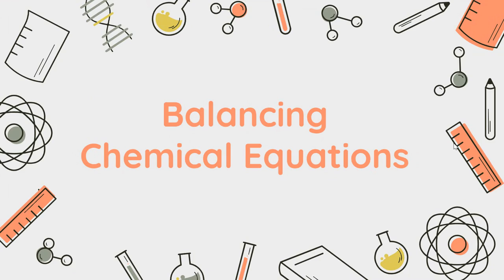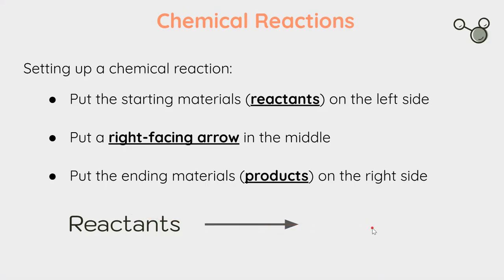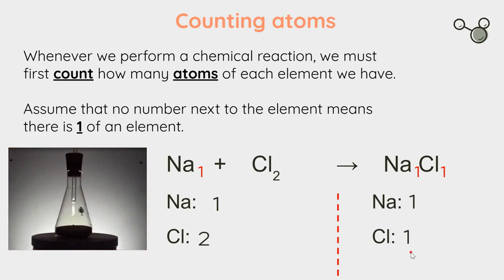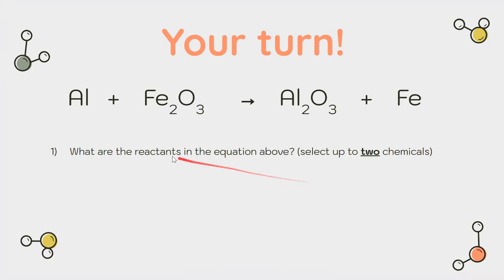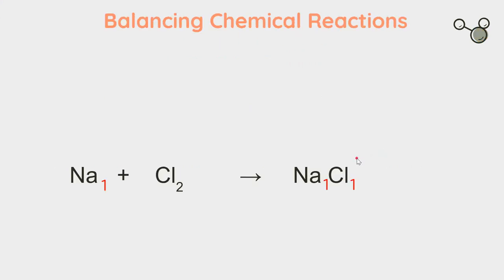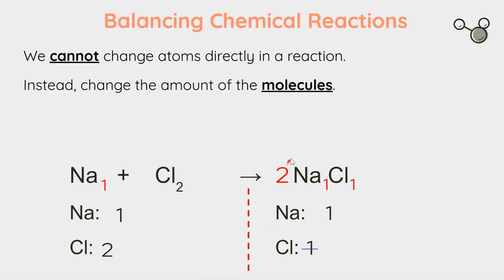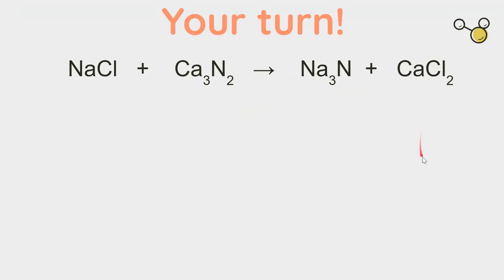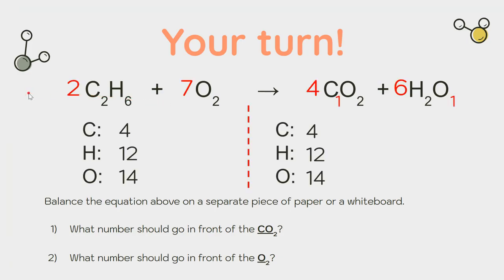U3S1 EdPuzzle Quiz - Balancing Chemical Equations